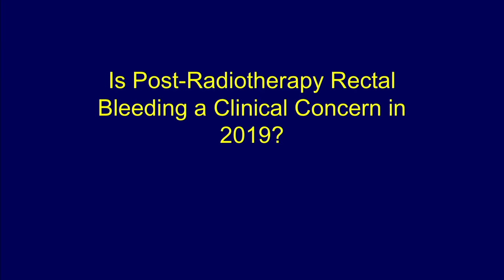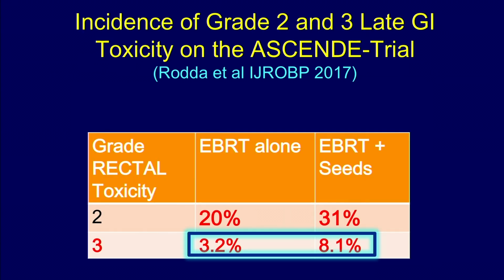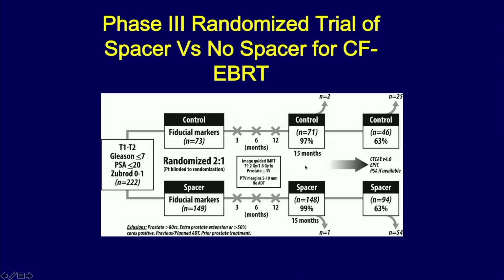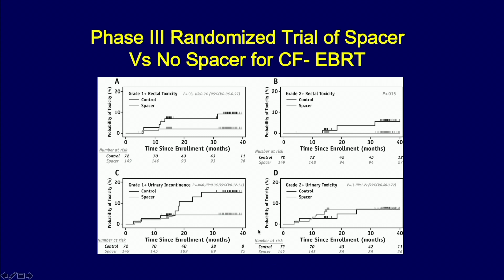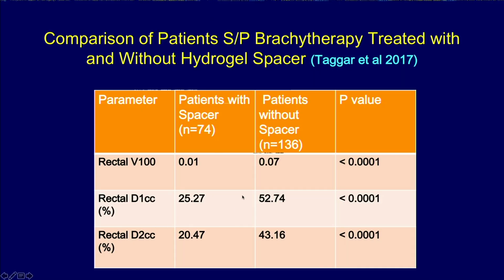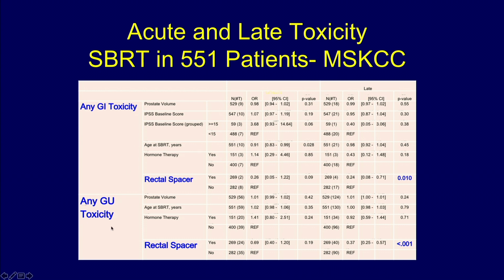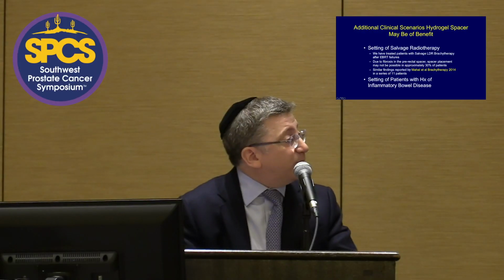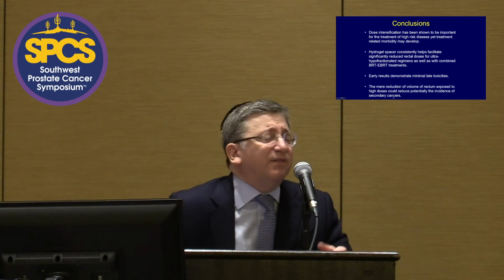Role for Rectal Spacer in the Radiotherapeutic Management of Prostate Cancer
Michael J. Zelefsky, MD, examines the clinical issue of rectal toxicity in prostate cancer patients treated with prostate radiotherapy. He reviews the current findings on the efficacy of rectal spacers in reducing rectal, gastrointestinal, and genitourinary toxicities in these patients.